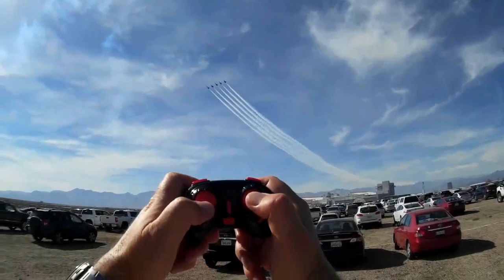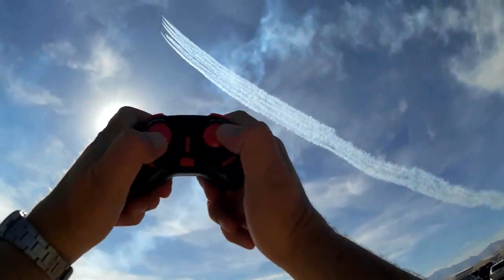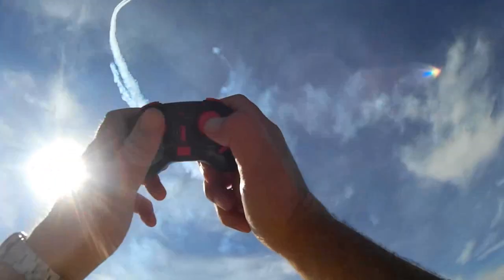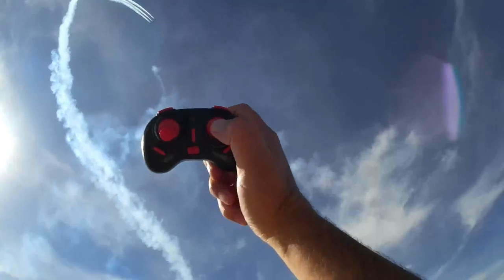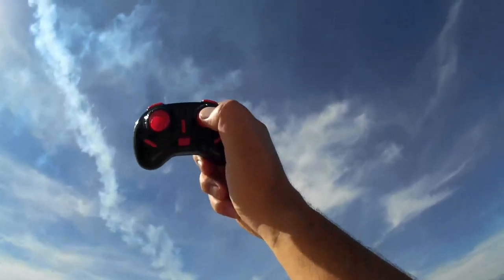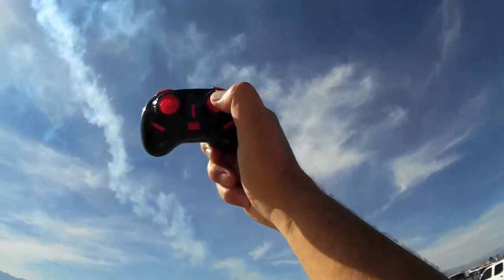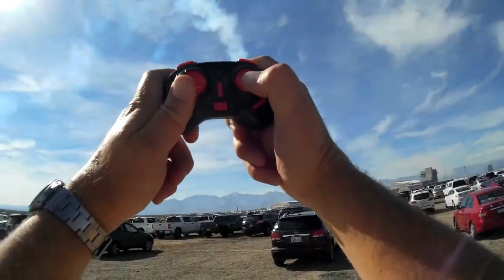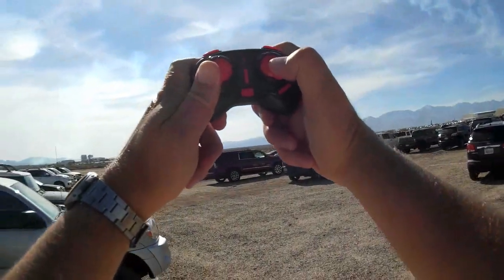Neat New Multi Linked RC Aircraft Flight Test Review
Well I've been grounded locally for a few days to stay out of the way of these guys.  The last time they were around here was in 1994, so I took the time off to enjoy the show.  And following that it's been very windy. So just a heads up to my subscribers that it might be a few days before I get another chance to fly and upload another video for you ;-)